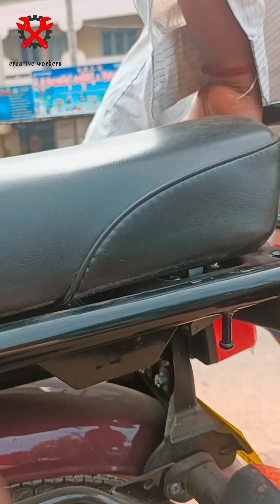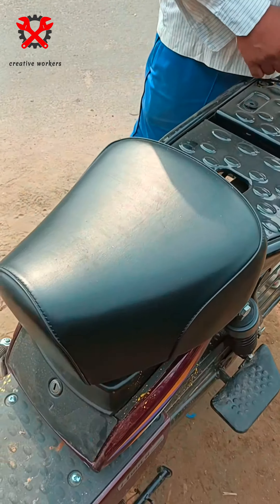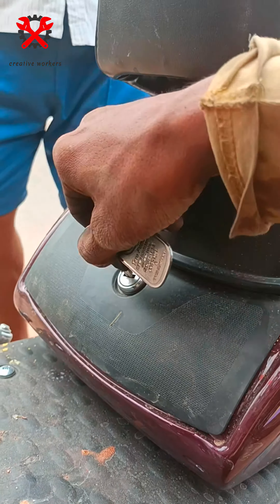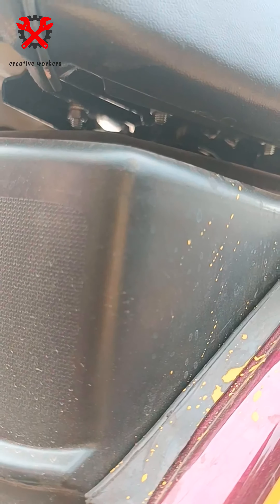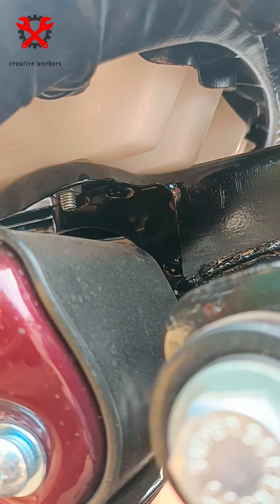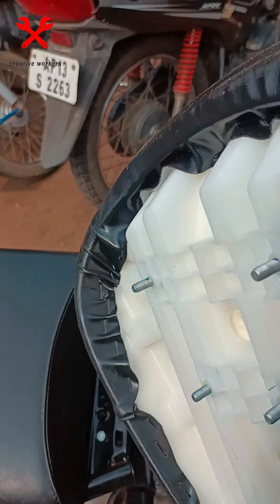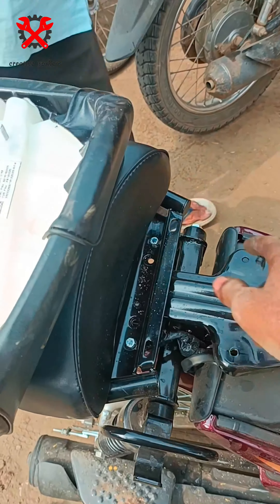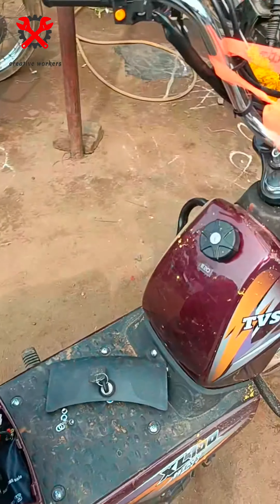TVS Xl 100 bs 6 seat cover installation || టీవీఎస్ ఎక్స్ఎల్ 100 బిఎస్ 6 సీట్ కవర్ ఇన్స్టాలేషన్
! in this each and every frame or content is donned by my own  I am the creator !